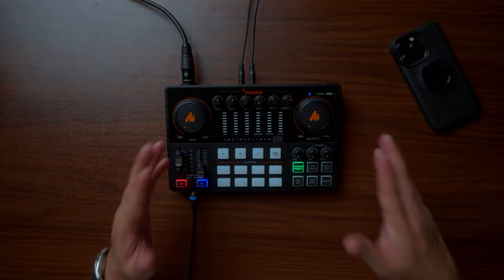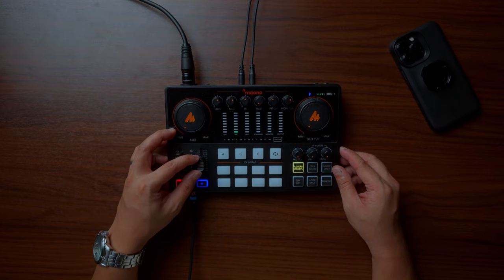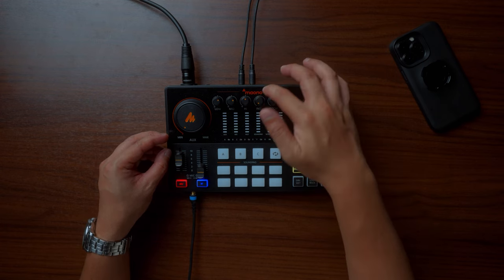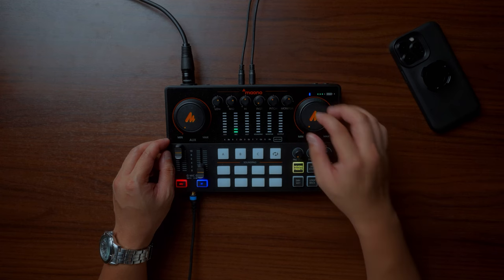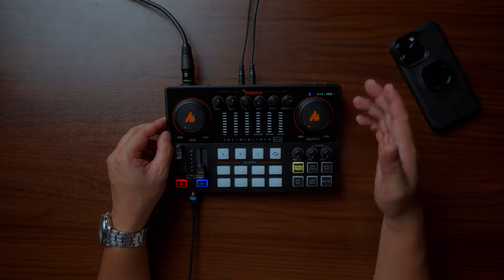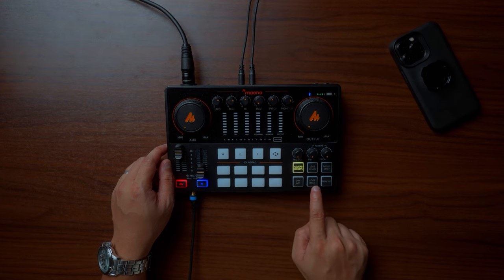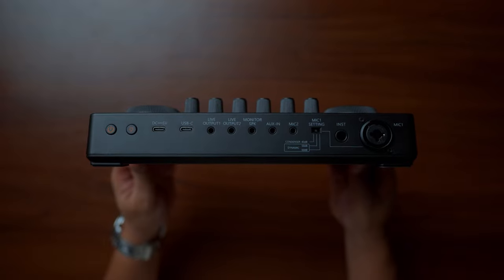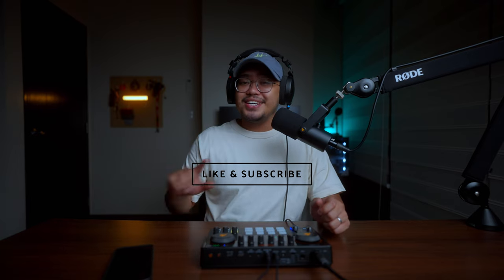MAONOCASTER E2 “THE ULTIMATE AUDIO SOLUTION FOR CONTENT CREATORS, PODCASTERS & STREAMERS”